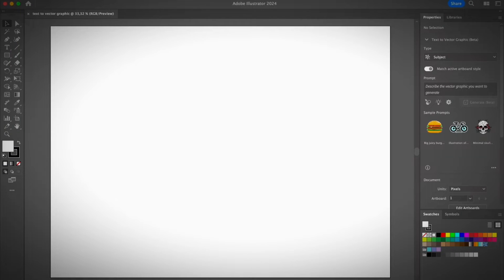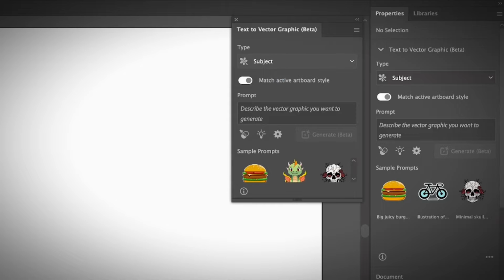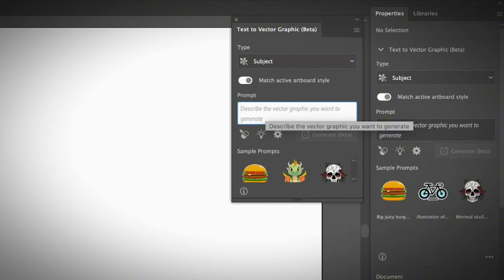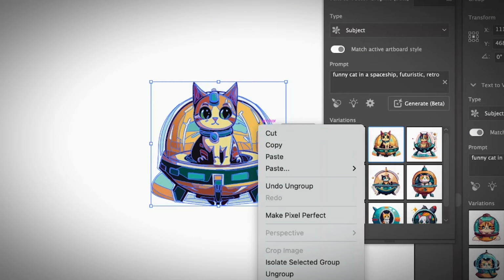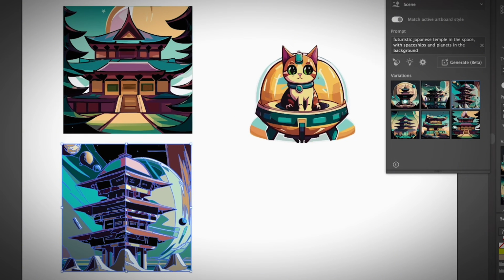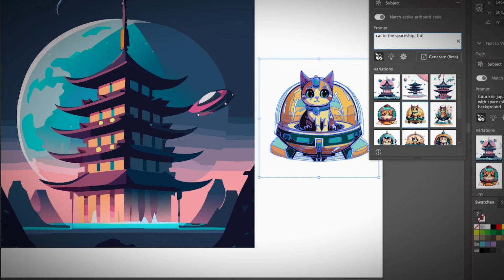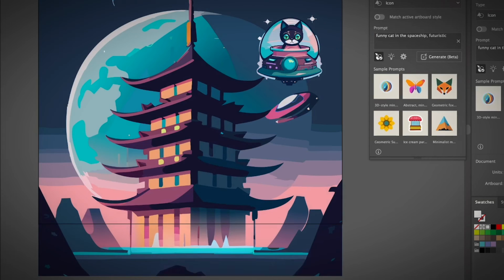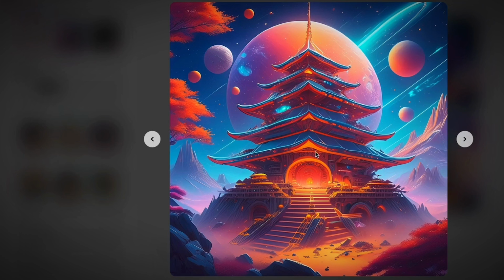Adobe Illustrator AI Generative Tool Text to Vector Graphic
In this video, you will learn how to use one of the Adobe Illustrator AI generative tools to create a vector from text prompts.

I remember when this Illustrator ai feature first came out, I was so excited to try it out. Honest opinion? 🙅🏻‍♀️ I didn't like it. I mean, it was hard to get the result that I wanted. Instead of spending time to change the prompts, I felt like it was faster to create the design myself.

Then I gave it more tries, and got the trick to "use it right". For example, it's awesome for generating image backgrounds and simple icons/graphics!

👉🏼 And my conclusion is - prompts are so important, and the settings as well. So, try not to skip the beginning of the video as I explained all the panel options.

⏰ Timestamps:

0:00 Intro
00:30 Text to Vector Graphic panel
2:57 How to generate an object (subject)
4:33 How to generate a background (scene)
6:07 Tricks to improve your image
7:55 How to generate an icon

So yeah, that's how you can convert text into a vector in Adobe Illustrator.